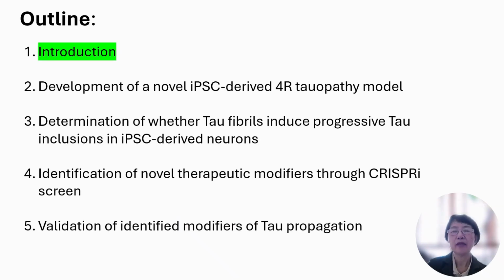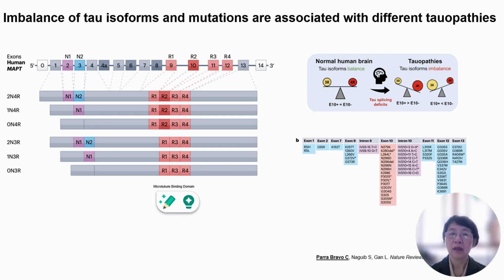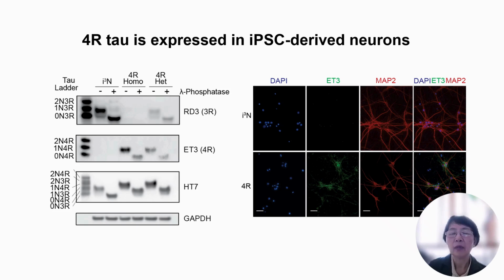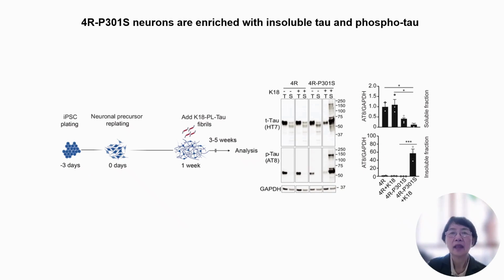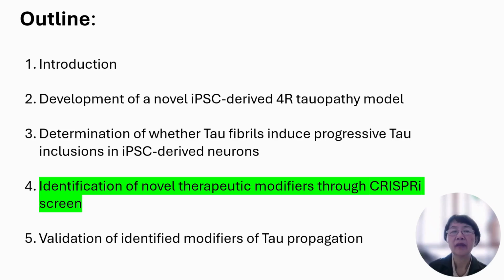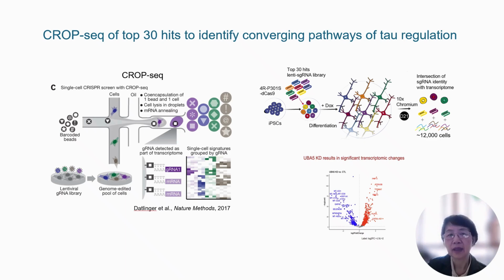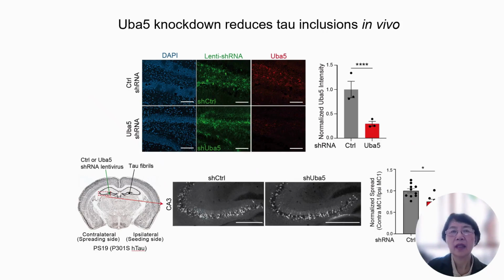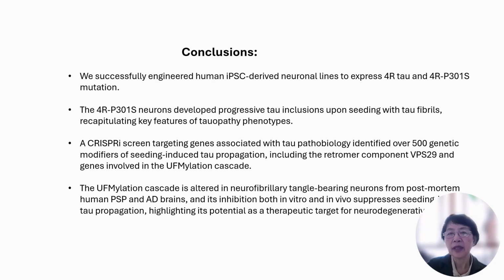Shiaoching Gong | Human iPSC 4R tauopathy model uncovers modifiers of tau | FIN-2026 | INNOVINC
Shiaoching Gong, Weill Cornell medicine, USA

Title: Human iPSC 4R tauopathy model uncovers modifiers of tau
propagation

Abstract :
Primary tauopathies are a group of progressive neurodegenerative diseases characterized by the accumulation of Tau aggregates. The exact pathological mechanisms remain unknown. There are currently no therapies available that can halt or reverse the spread of tau aggregates since the drug effects found in animal models are not always reproduced in human clinical trials. The development of tau therapies from human cells has become urgently needed. Induced human pluripotent stem cells (iPSCs) offer a unique model to better understand pathological mechanisms underlying human diseases and to develop human cell-based therapy. However, a major challenge to studying 4R tauopathy is iPSC-derived neurons express very low levels of 4R Tau isoforms making it difficult to study 4R tauopathy and the mutations located in 4R Tau. To address this need, we engineered a new iPSC line to enhance the inclusion of exon 10 and introduced P301S mutation into the 4R Tau isoform. 4R-P301S neurons display progressive Tau inclusions upon seeding with Tau fibrils and recapitulate features of tauopathy phenotypes including shared transcriptomic signatures, autophagic body accumulation, and reduced neuronal activity. We then applied CRISPR interference (CRISPRi) strategy to screen genes associated with Tau pathobiology. We have identified over 500 genetic modifiers of seeding-induced Tau propagation, including retromer VPS29 and genes in the UFMylation cascade. This is the first time UFMylation pathways have been linked to Tauopathies. These top hits were validated through VPS29 knockout and shRNA knockdown experiments. Inhibiting the UFMylation cascade in vitro and in vivo suppressed seeding-induced Tau propagation. In progressive supranuclear palsy (PSP) and Alzheimer’s Disease (AD) brains, the UFMylation cascade is indeed altered in neurofibrillary-tangle-bearing neurons. Our findings highlight potential therapeutic targets to block Tau-mediated pathogenesis.